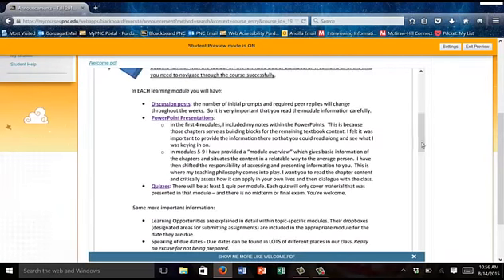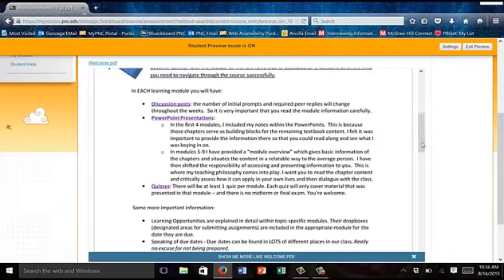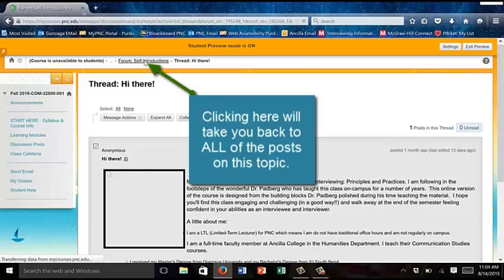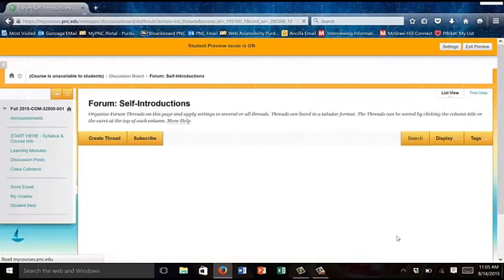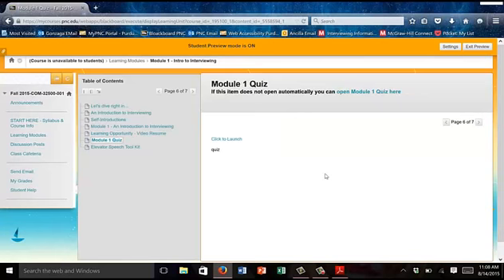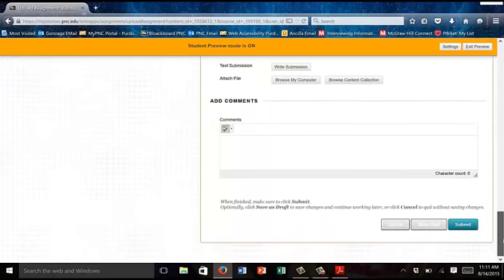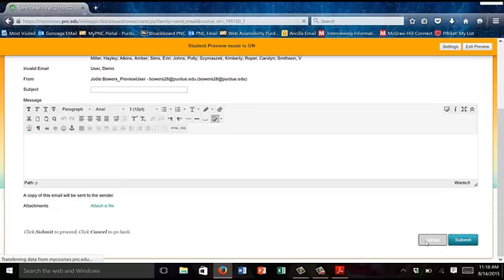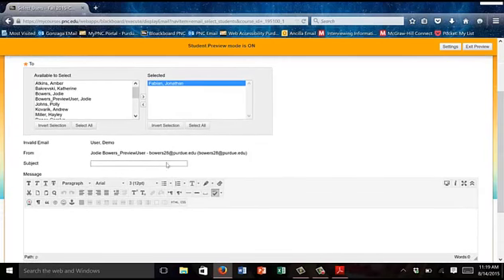Welcome Video 325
Intro and how-to video for Blackboard and course module navigation